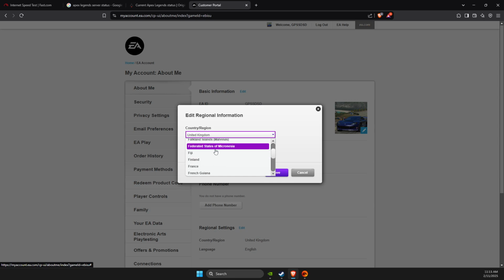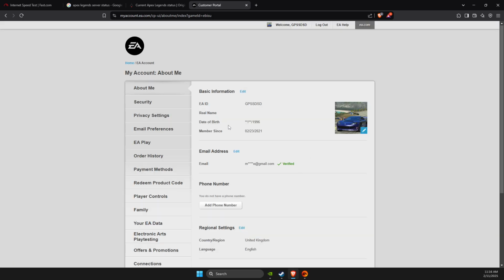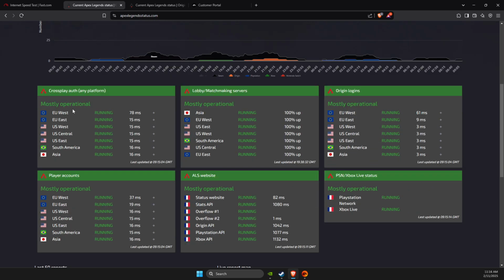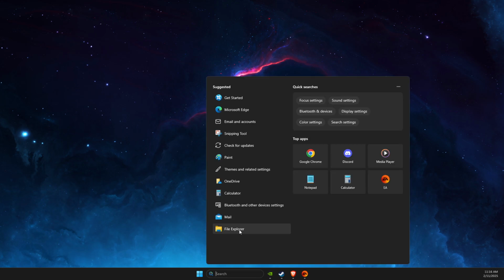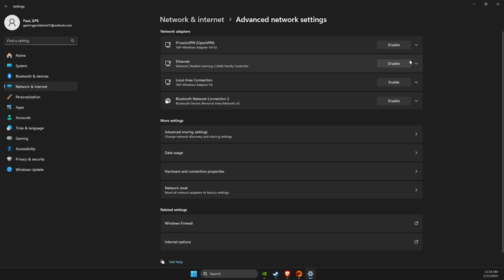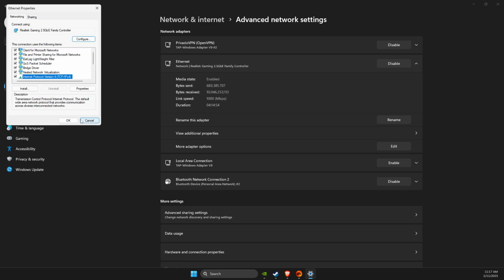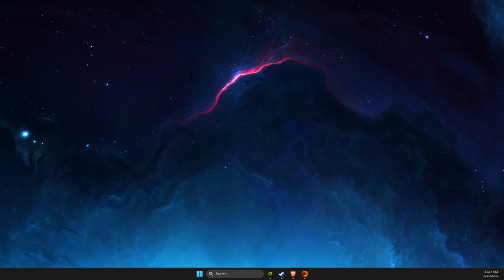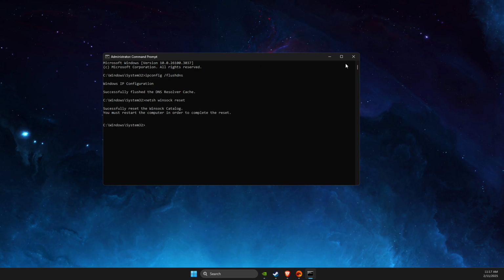Fix Unable Connect To EA Servers Apex Legends - Season 24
In this video I will show you how to Fix Unable Connect To EA Servers Apex Legends It's really easy and it will take you less than a minute to do it!